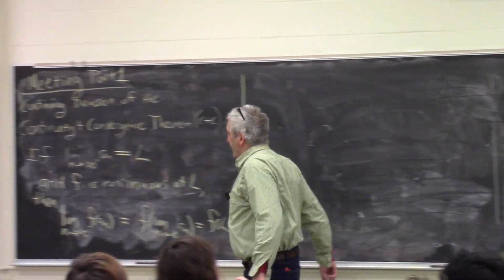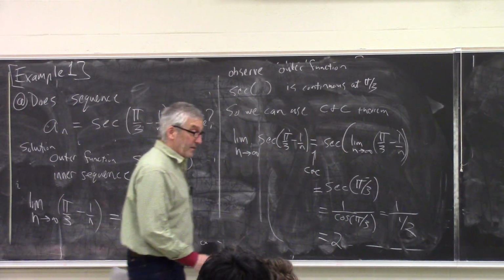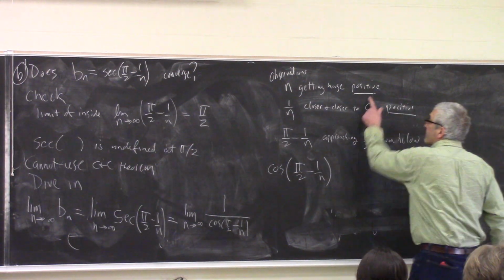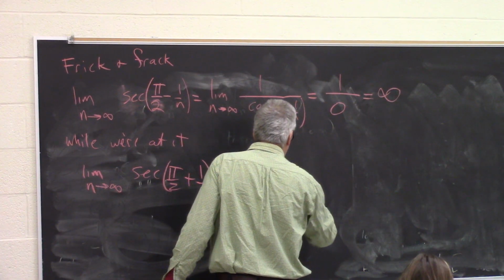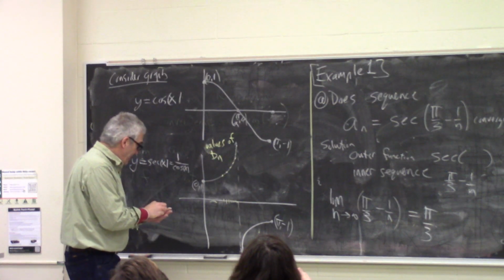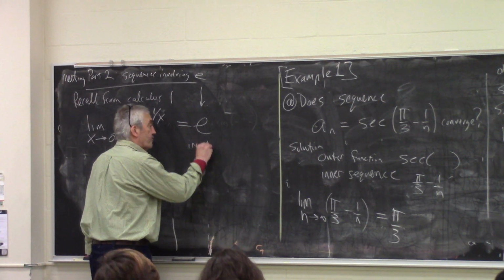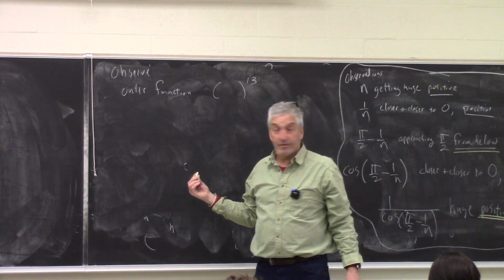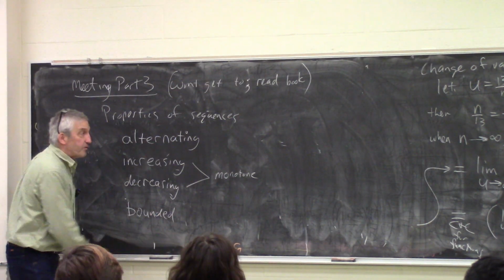Fri Feb 27, 2026 Lecture (L18) Stewart Section 8.1 Sequences, Day 2 of 2